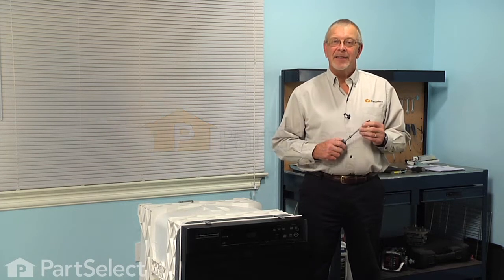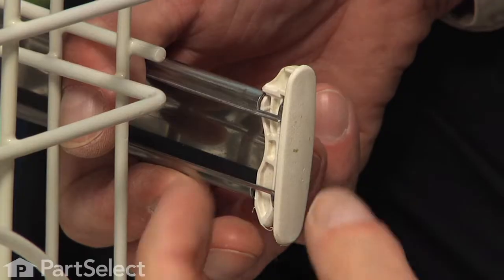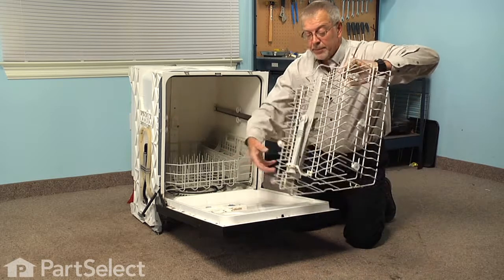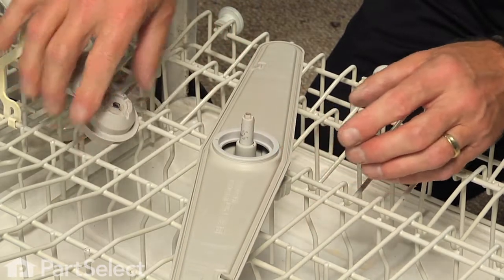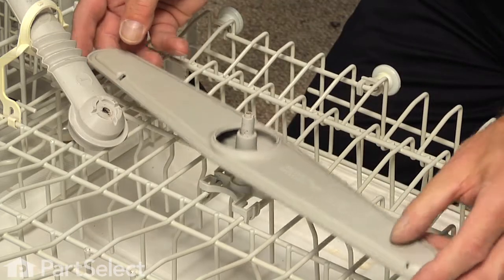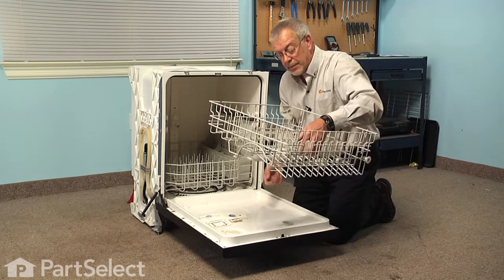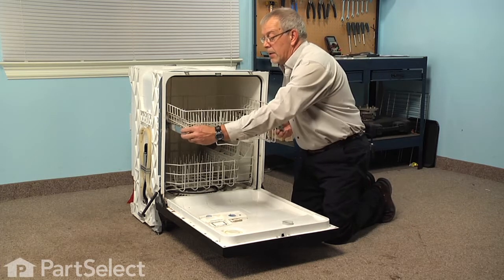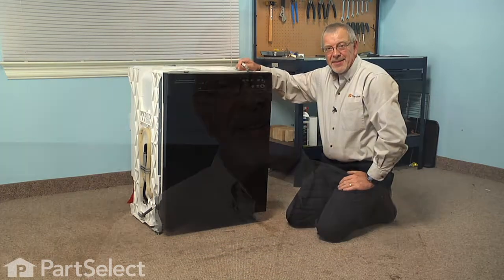Dishwasher Repair- Replacing the Upper Spray Arm Seal (Whirlpool Part # 8268340)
Click here for more information on this part, installation instructions and more.

This particular Upper Spray Arm Seal is specific to Whirlpool manufactured brands including Admiral, Estate, Inglis, Kenmore, KitchenAid, Roper, Maytag, Crosley, Jenn-Air, Hardwick, Magic Chef, Amana, Glenwood, and Caloric. To find an upper spray arm seal specific to your model,

If your dishwasher is having any of these symptoms, then replacing the upper spray arm seal could solve your appliance problem.
1) Not cleaning properly
2) Unusual noise

Tools used for this repair/replacement:
1) Philips Screw Driver